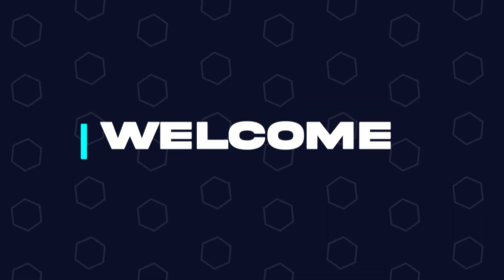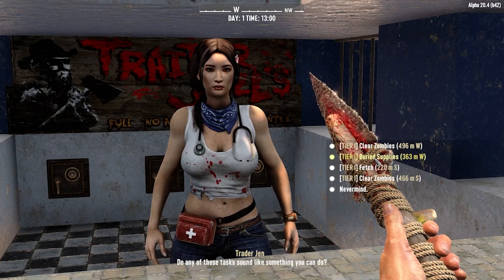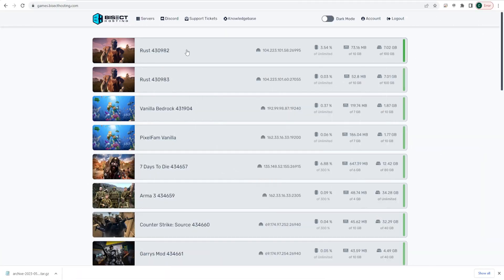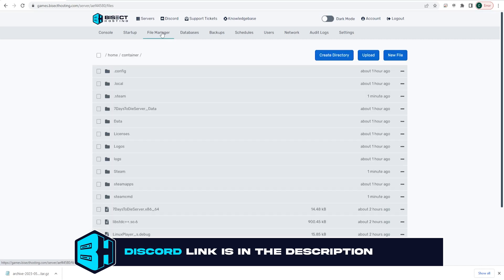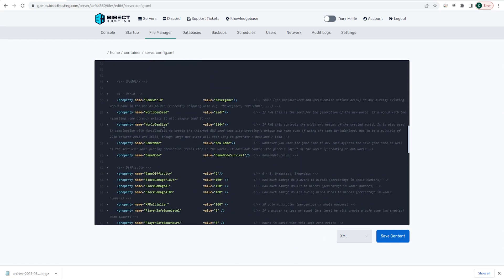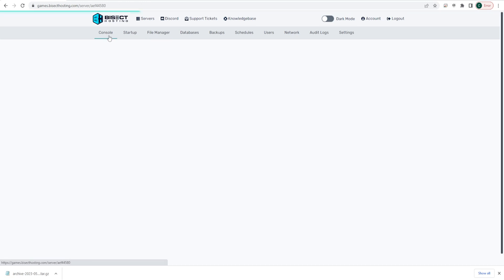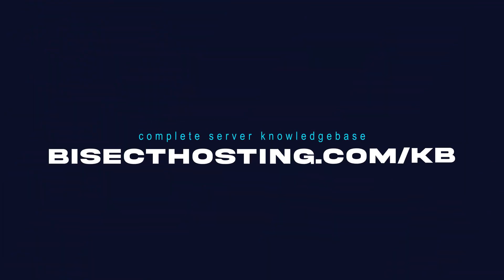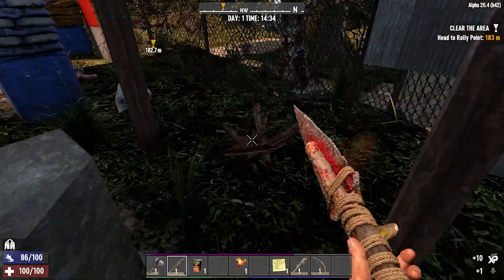How to Reset the World on a 7 Days to Die Server!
Learn How to Reset the World on a 7 Days to Die Server!

Resetting a world on a 7 Days to Die Server will wipe the map clean of any previous playthroughs and allow players to experience the same map in a fresh new way.

TIMESTAMPS:

0:00 Intro
0:33 Stop Server
0:41 Renaming Map
1:13 Outro